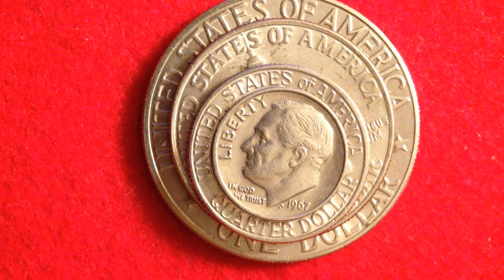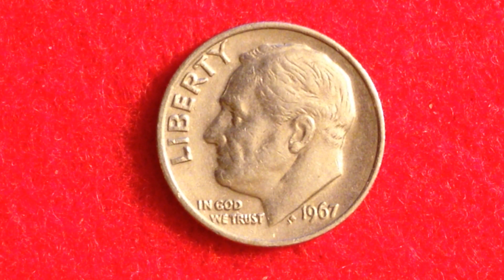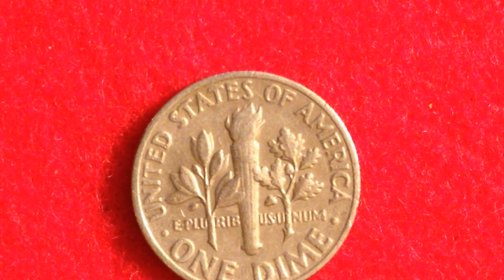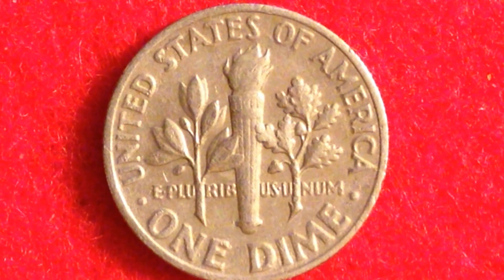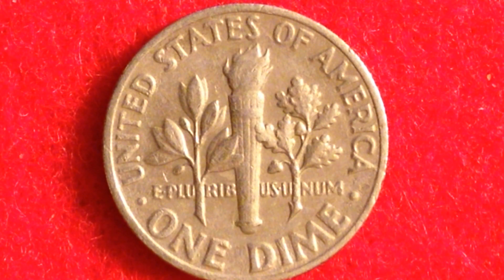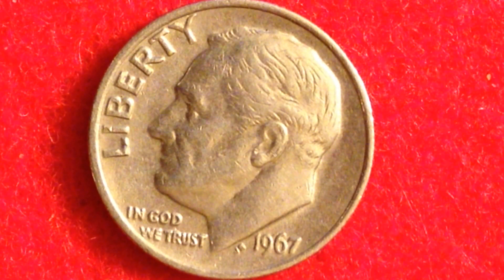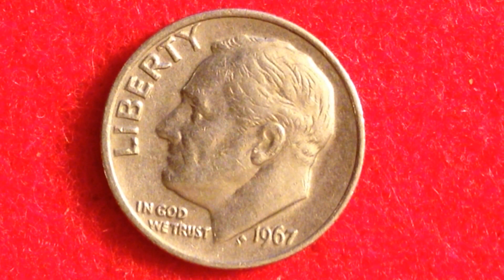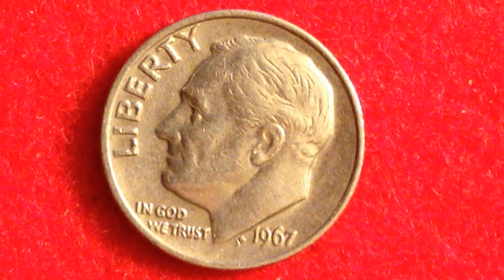1967 Dime - Highest Mintage Dime With Over 2 BILLION Minted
Type: Roosevelt Dime
Year: 1967
Mint Mark: No mint mark
Face Value: 0.10 USD
Total Produced: 2,244,007,000
Silver Content: 0%